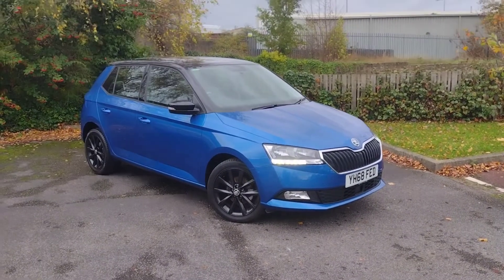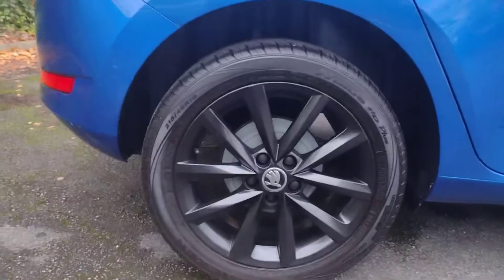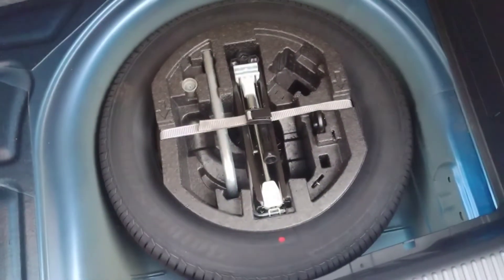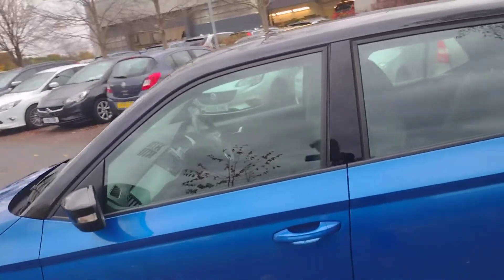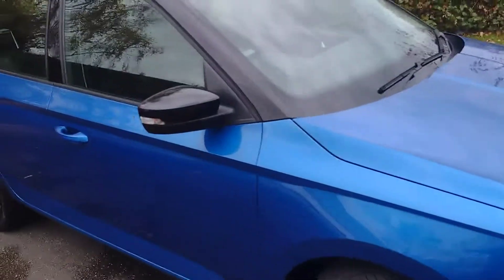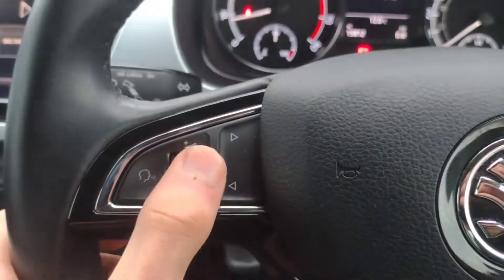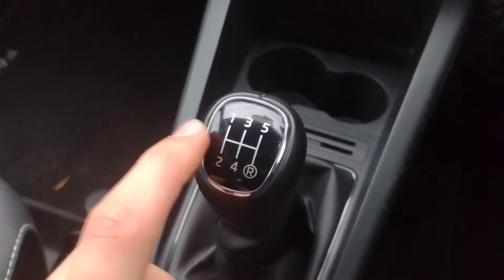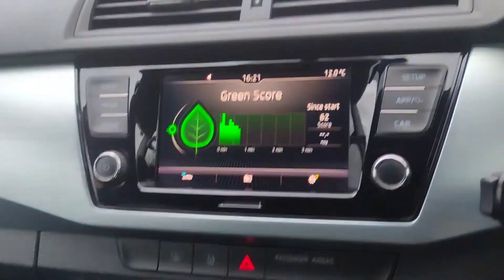*SOLD* Skoda FABIA 1.0 MPI 75 Colour Edition 5dr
Hello and welcome to DM Keith Skoda Wakefield. Here we are showing you around this lovely Skoda FABIA 1.0 MPI 75 Colour Edition 5dr (YH68 FED) which we have in stock for you today.